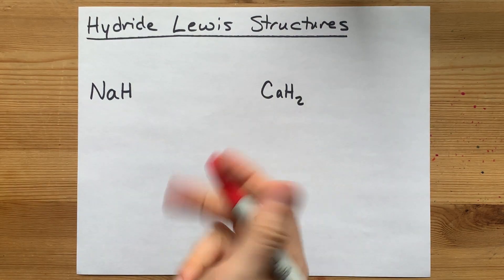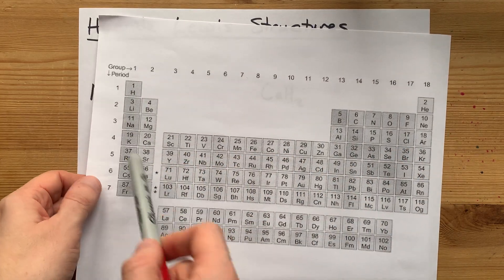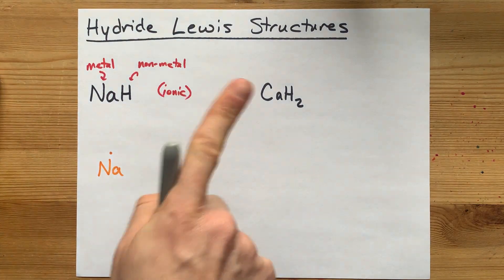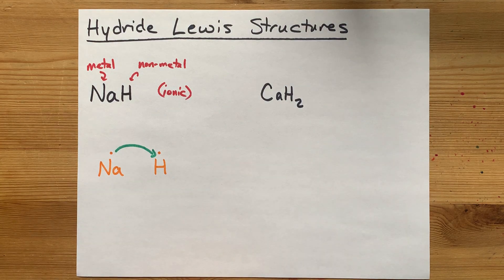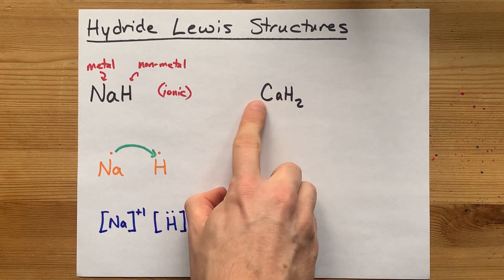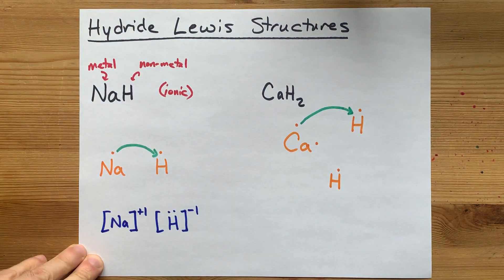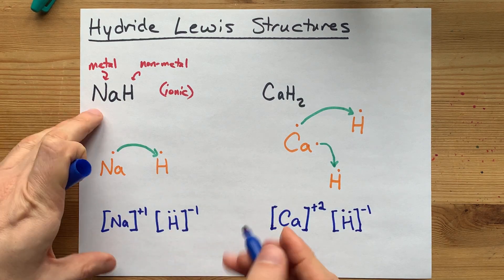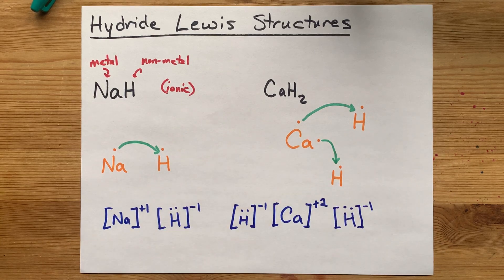Hydride Lewis Structures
The Lewis Structures of Hydrides are funky. Hydrogen, when bonded to a very-low-electronegativity metal, will GAIN an electron to become a -1 ion ... that is the hydride. The metal will LOSE an electron (or two, or three..) to become a positively charged ion the way metals always do.